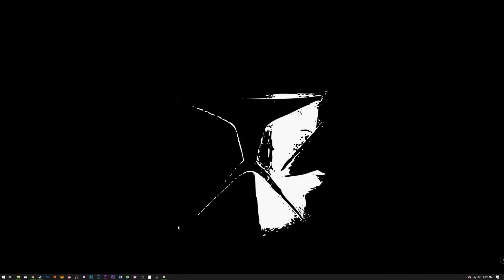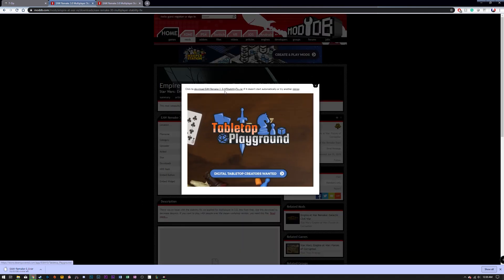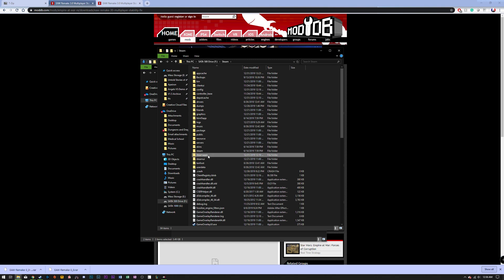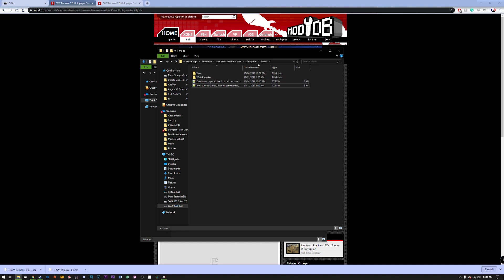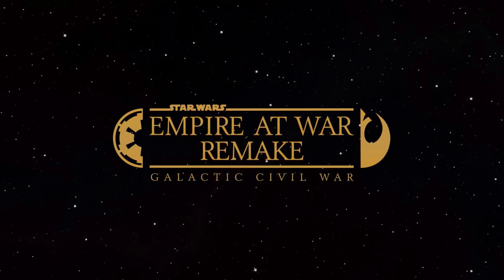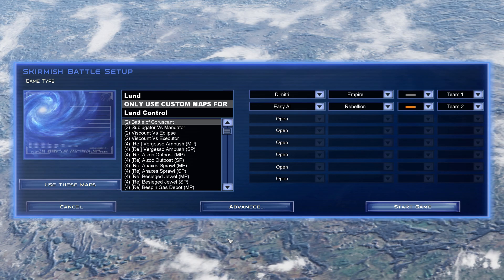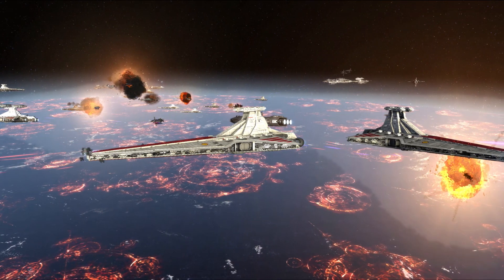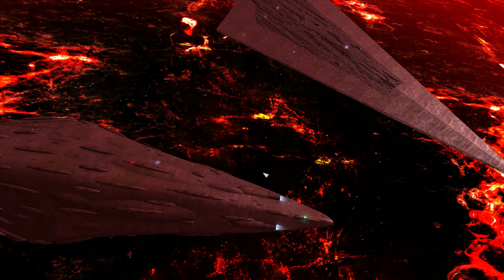Simple Installation Guide and Mod Overview (Steam) || Star Wars Empire at War || Remake Mod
This is a tutorial for the steam installation of the mod (V3.0).

Launch Option Text: sweaw MODPATH=Mods\EAW-Remake